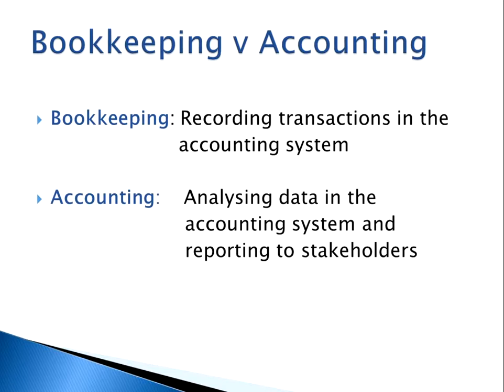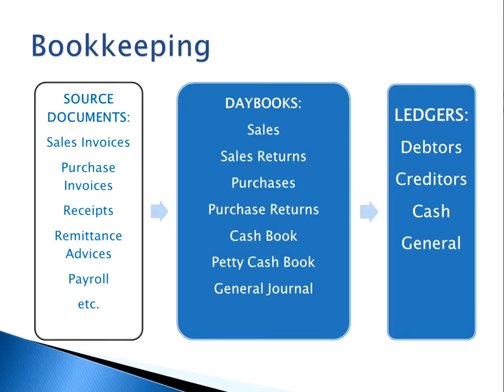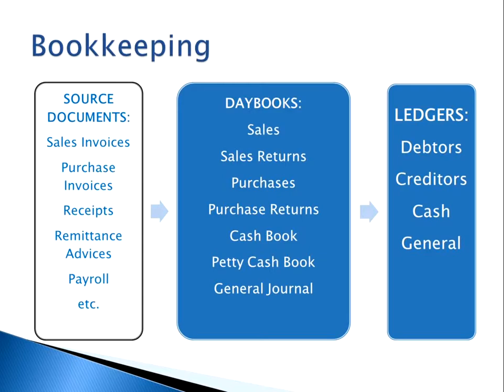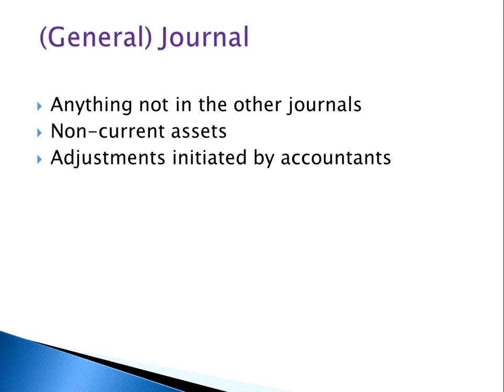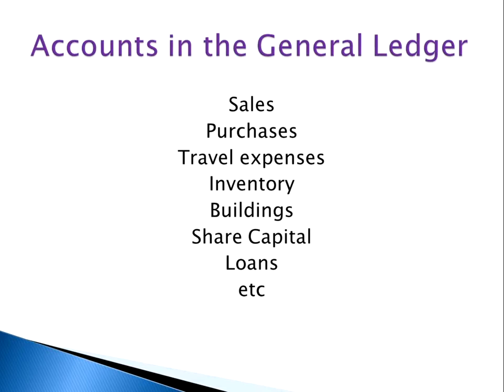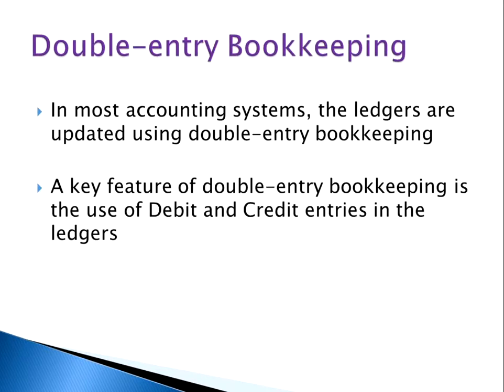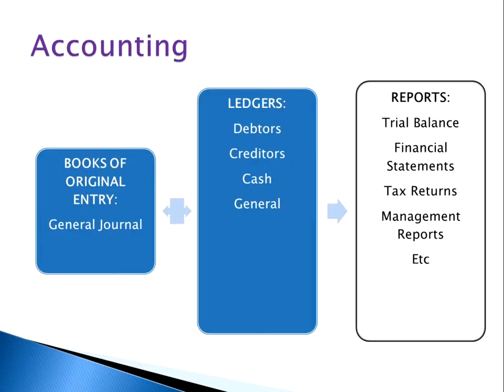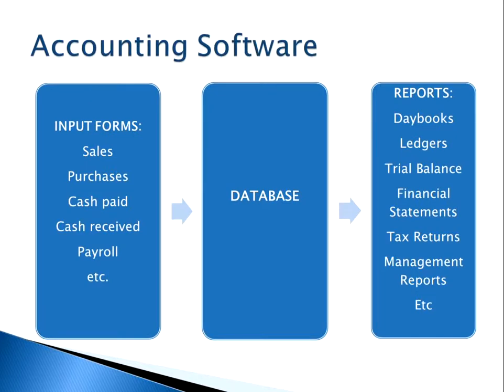Bookkeeping explained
This video provides a brief explanation of the bookkeeping process. For a video about Debit and Credit, go